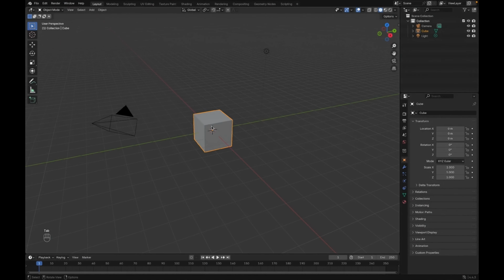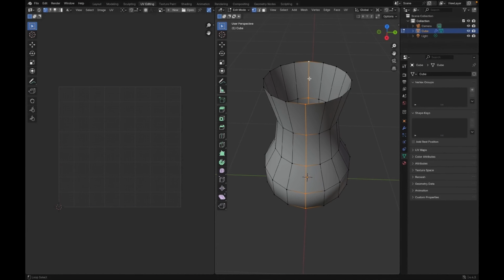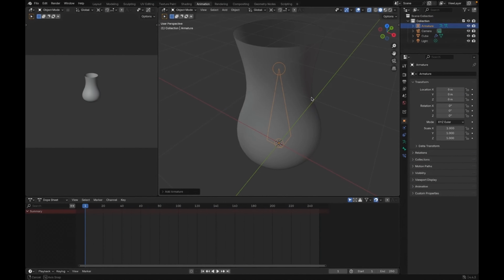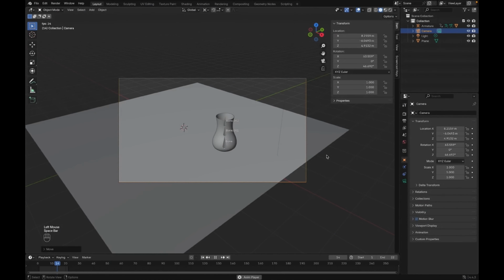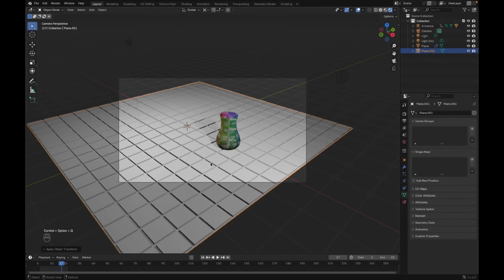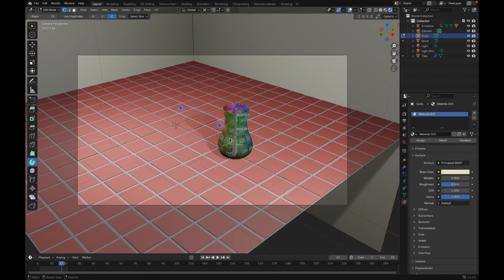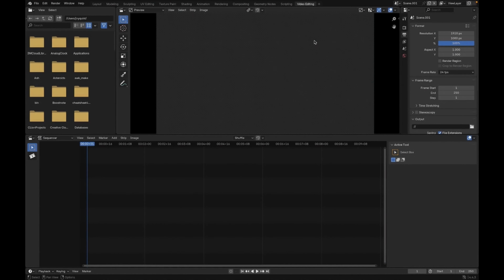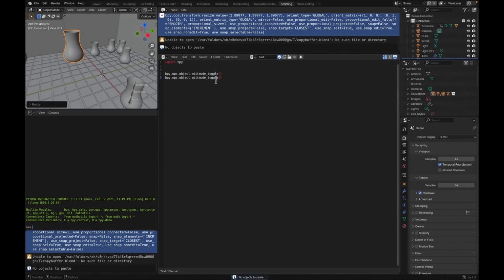Bits of Blender #70 - A Tour of Blender 4.4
Seventeen years ago, Bits of Blender launched on YouTube, back when videos were 320x240 and could not exceed 10 minutes. That was long enough for me (John Nyquist BFCT) and my 9-year-old son, Richard, to share quick Blender tips.

Blender 2.4x had a reputation for being challenging, but we thought a 9-year-old using it might inspire others to get over that initial hump in learning it.

For our anniversary, we did a special 45-minute guided tour of Blender 4.4 as we build an animation from scratch, visiting each of the workspaces.

Share your comments on the video and/or memories of our old Bits!

Side note, this 45-minute episode was edited in Blender’s Video Sequence Editor (VSE)!